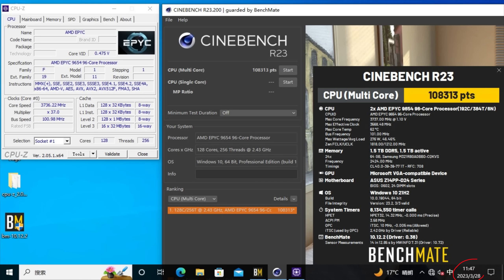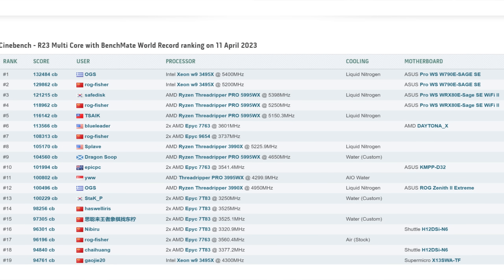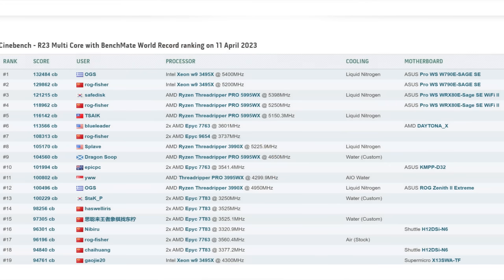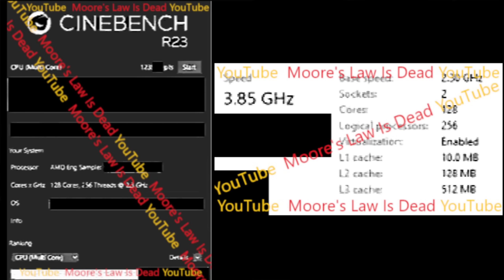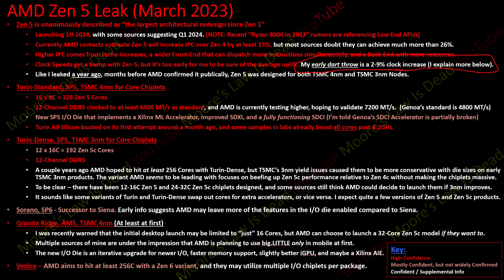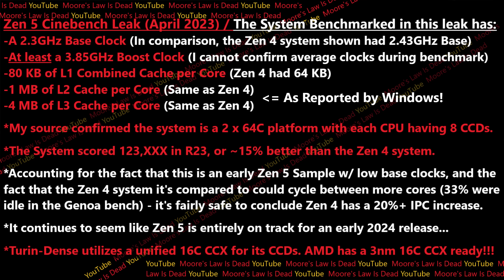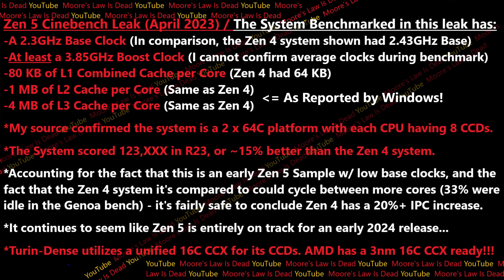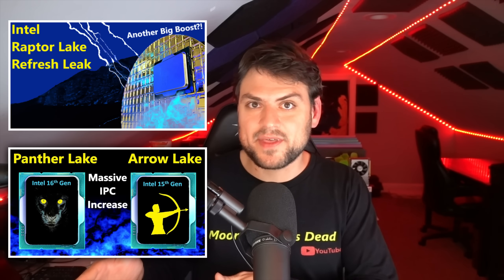AMD Zen 5 Cinebench Leak: Massive IPC Uplift CONFIRMED!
0:00 The limitations of Cinebench R23
1:11 Zen 5 Cinebench Leak
3:53 Zen 5 Cache, IPC, 16C CCX Leak
6:15 Summary of Today’s Leak
9:30 Is Intel screwed? Should you wait for Zen 5?

2021 Video Intro by Tom & abstractrealism on the MLID Discord